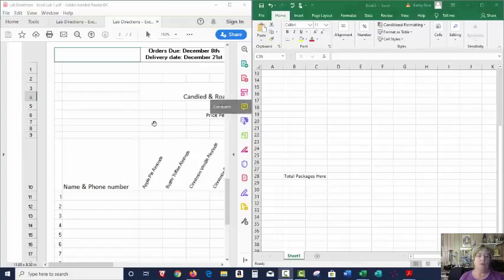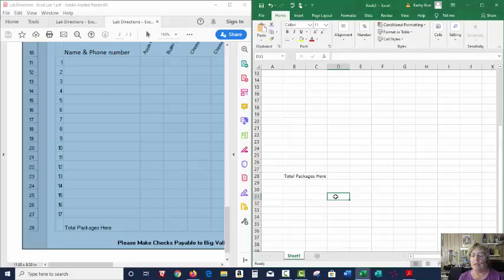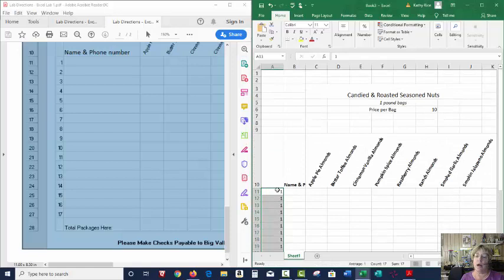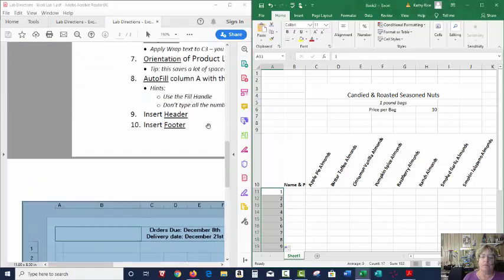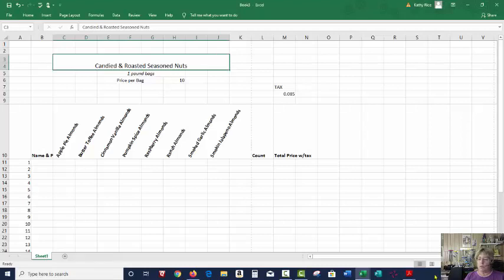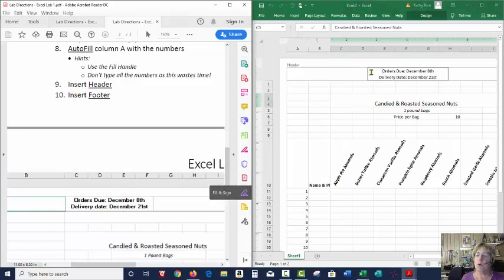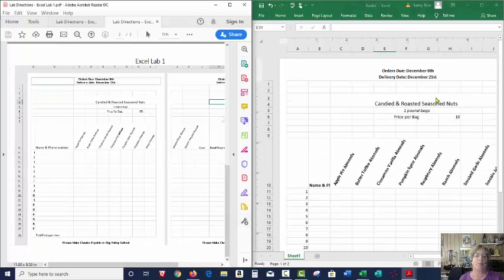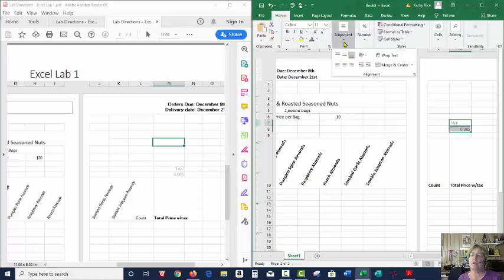Excel AutoFil Header and Footer